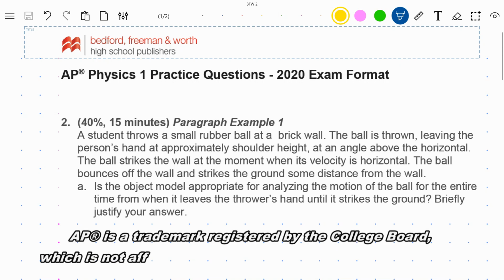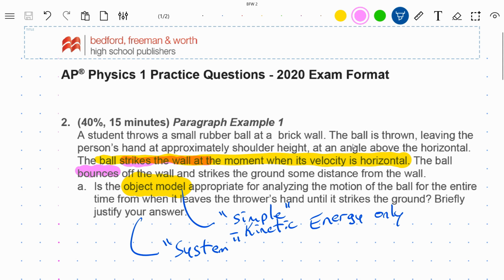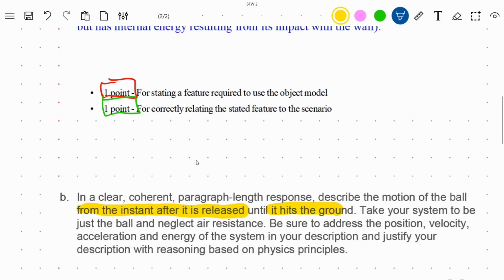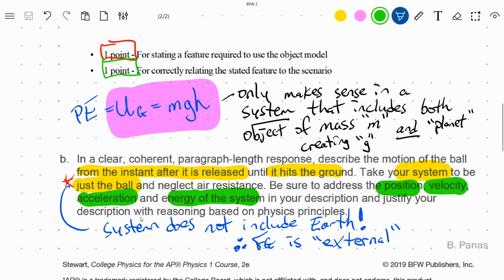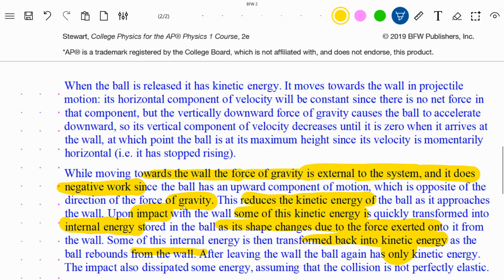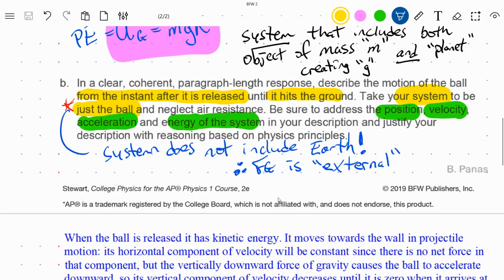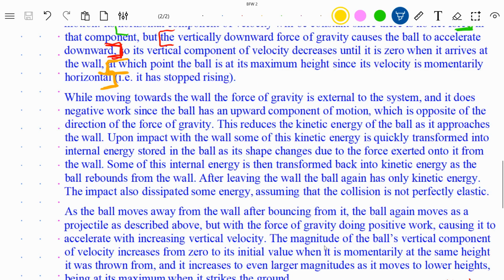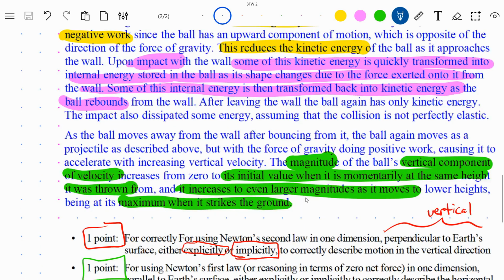BFW AP Physics 1 Practice Free Response Question #2 (Rubber Ball Paragraph) - Teacher Solution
My (unofficial) solution to a practice Free Response Question released from BFW for AP Physics 1. This and the other 4 questions in this set can be downloaded as a PDF via this link: